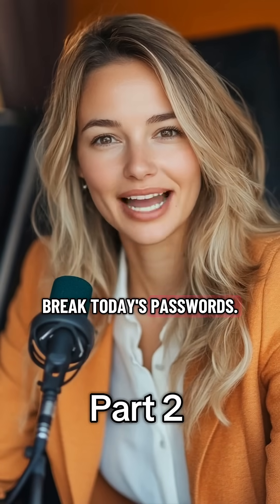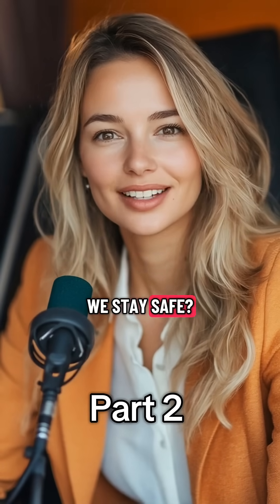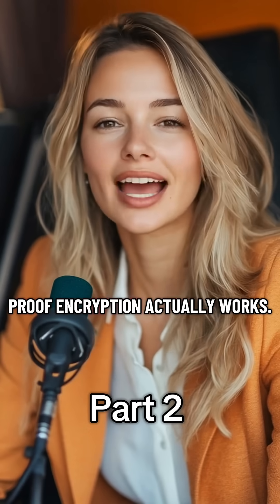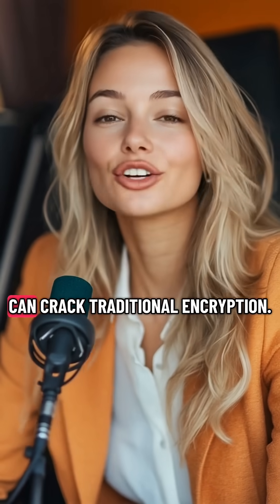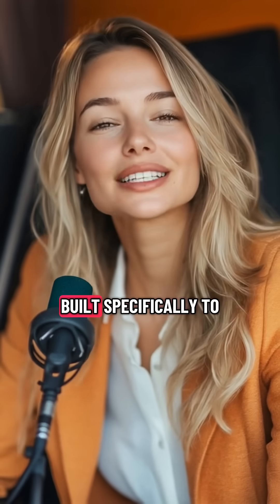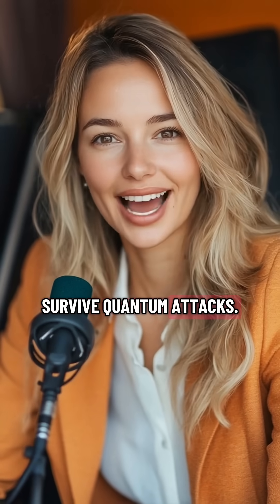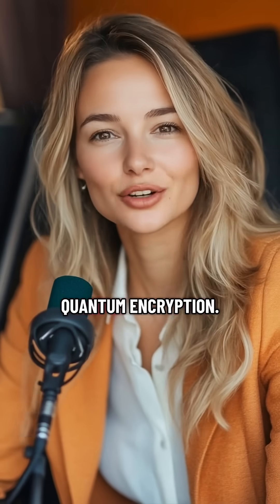Part 2: How Quantum-Proof Encryption Actually Works.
Welcome to Social media Headquarters. Powered by AI and human insight about what's happening on and around social media and tech.